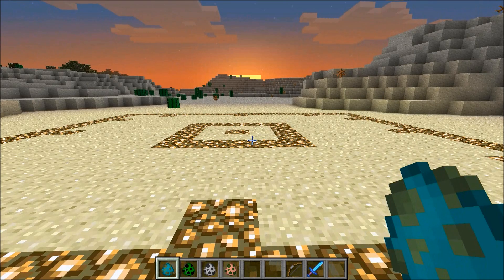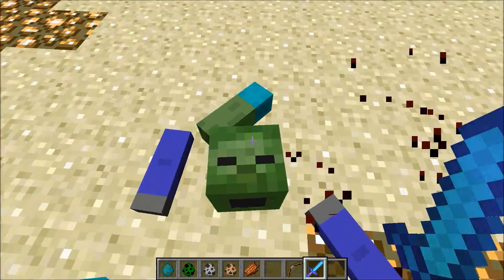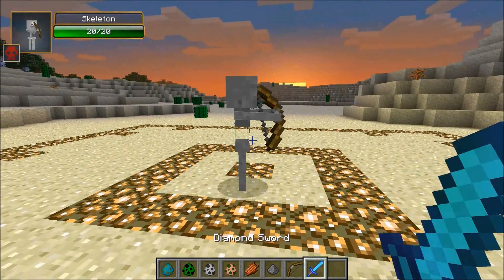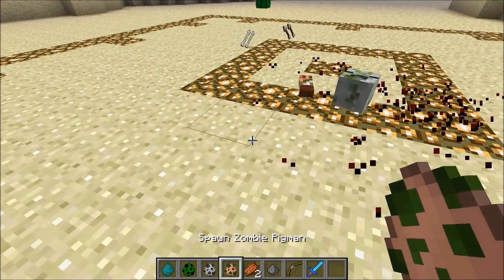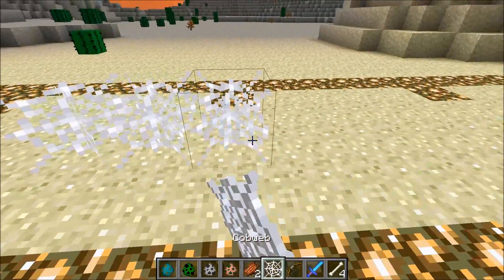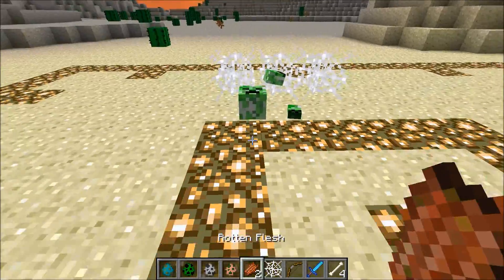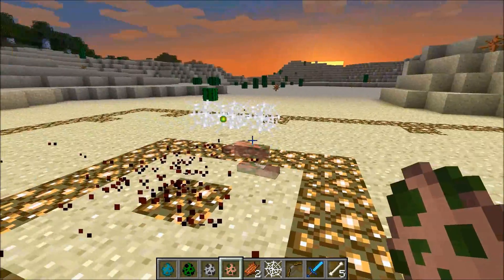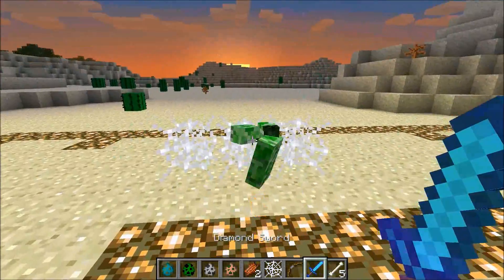Minecraft: MOB DISMEMBERMENT (MOBS LIMBS AND BLOOD!) Mob Dismemberment Mod Showcase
The Mod Dismemberment Mod makes the body parts of mobs fall to the ground on death!